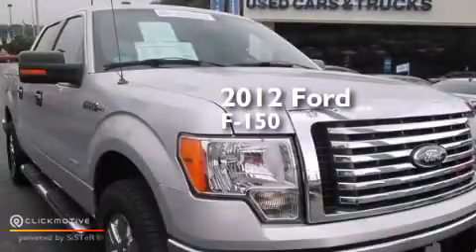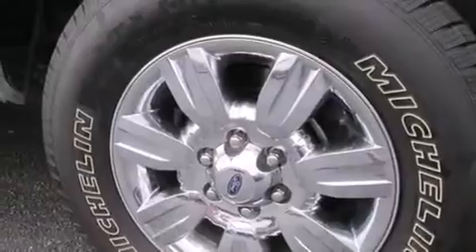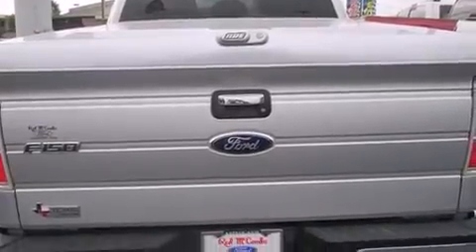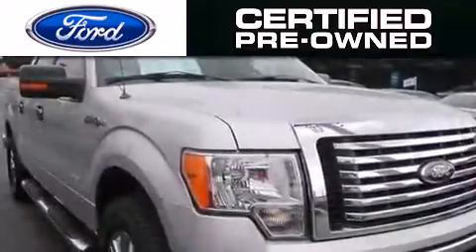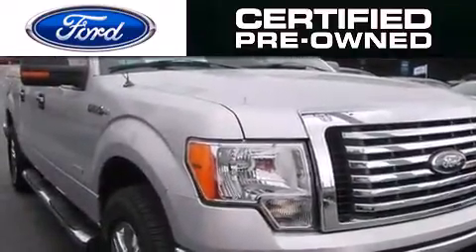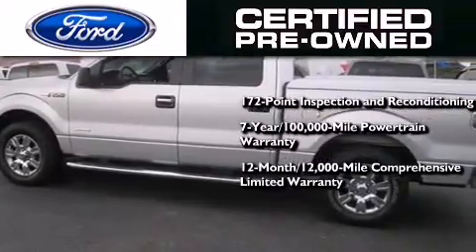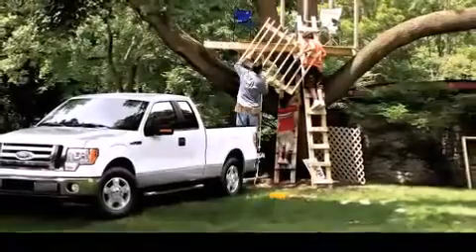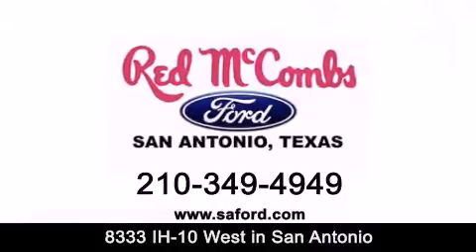2012 Ford F-150 Certified Boerne TX Red McCombs Ford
Walk around Video for our 2012 Ford F-150 here at Red McCombs Ford . Red McCombs Ford has been honored to serve the San Antonio , Kirby , New Braunfels , and Boerne , TX area . We promise that your experience at our dealership will exceed your expectations ! We have a great selection of new and used vehicles and would love to tell you about any additional discounts on the 2012 Ford F-150 . Come to the 5 time President’s Award winning Ford ! Year : 2012 Make : Ford Model : F-150 Engine : Turbocharged Gas V6 3.5L/214 Trans . : Automatic Exterior : Ingot Silver Metallic Miles : 46,165 Interior : Call For Color Stock : 412028A Red McCombs Ford 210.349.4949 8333 IH - 10 West San Antonio , TX 78230